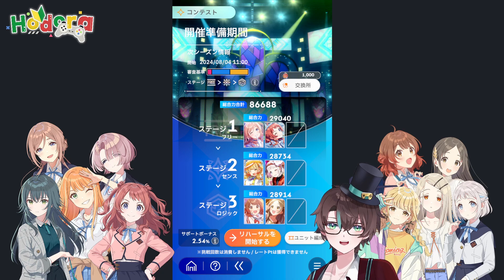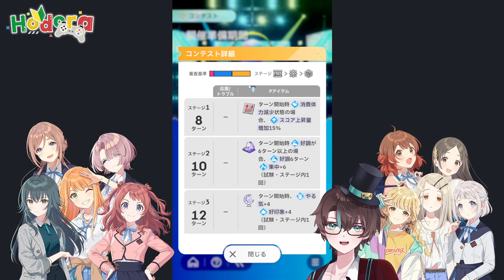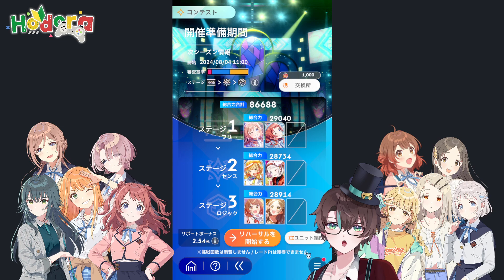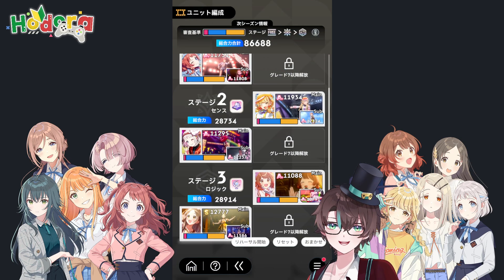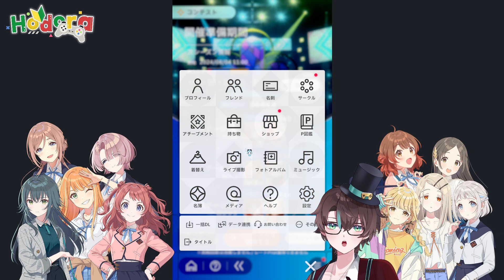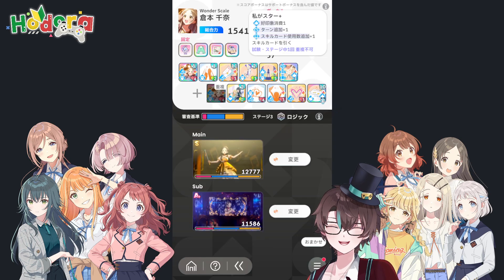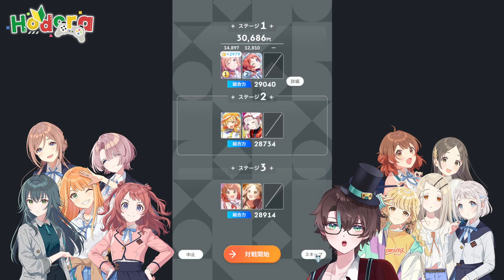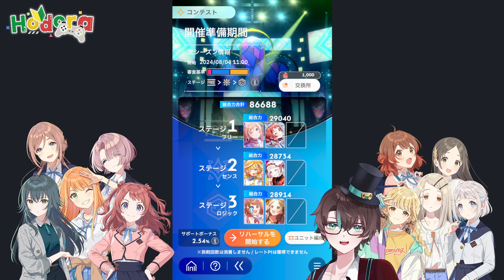Discuss About the Upcoming Season 6!! They sell the Contest Support REALLY HARD XD